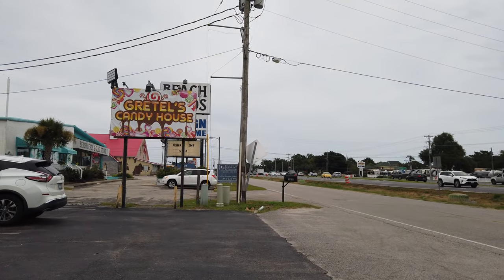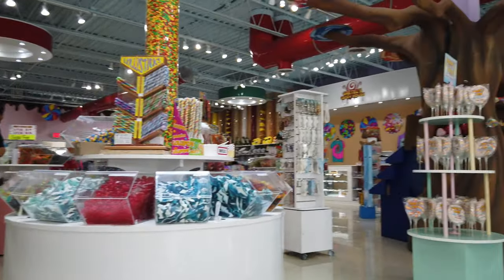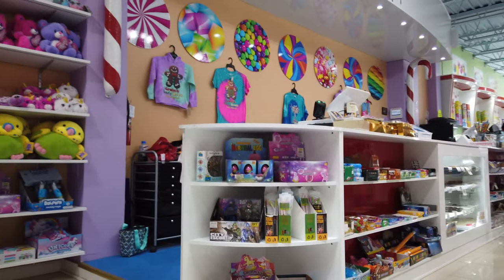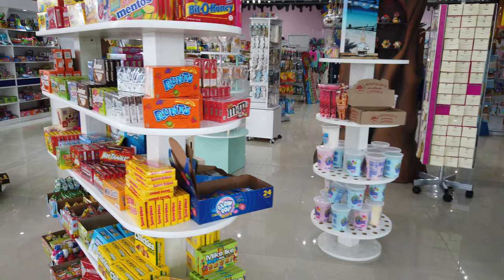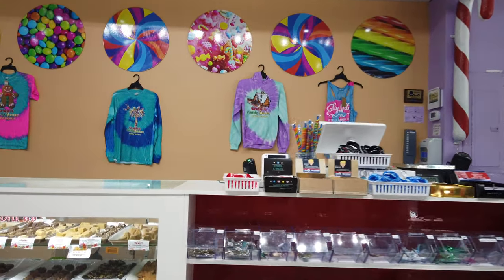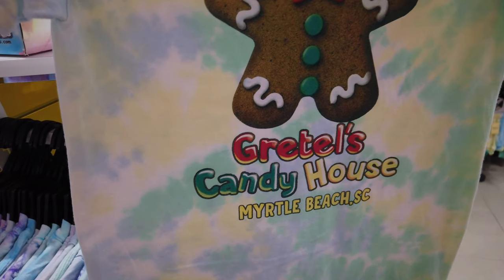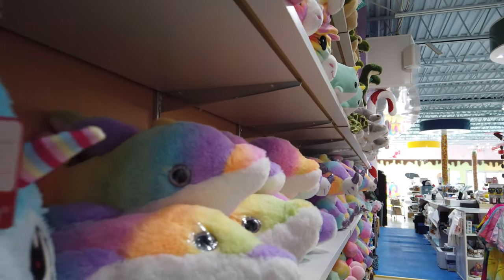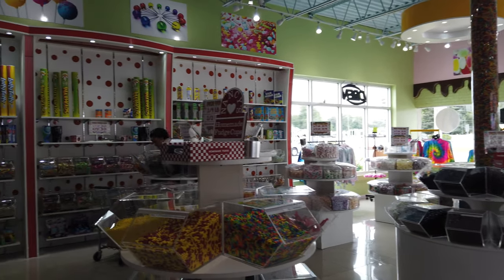Gretel’s Candy House - Myrtle Beach, SC